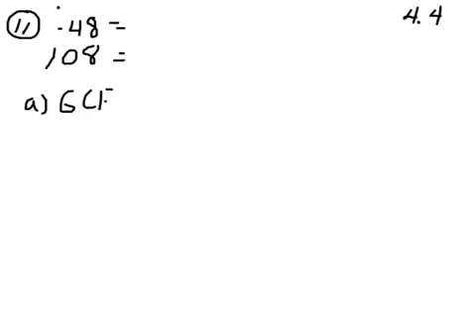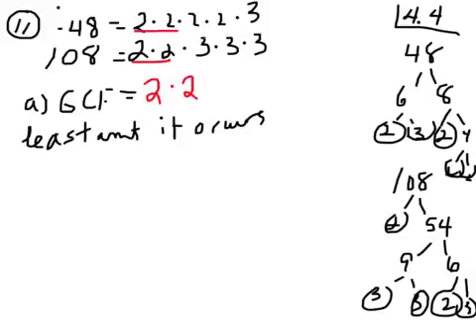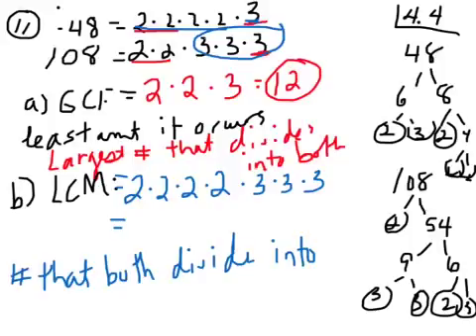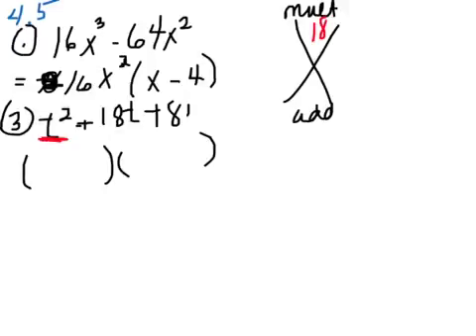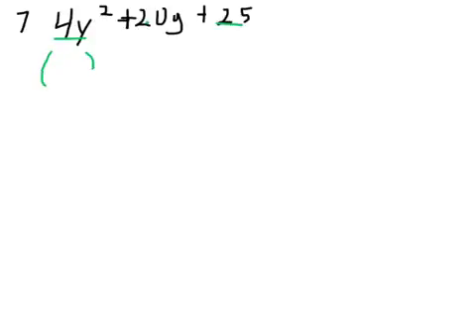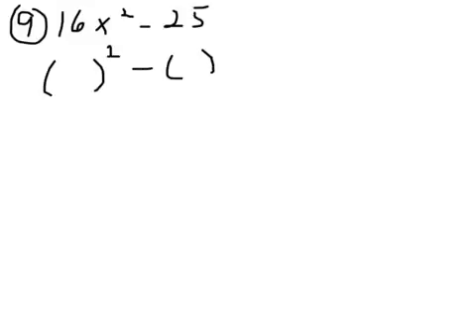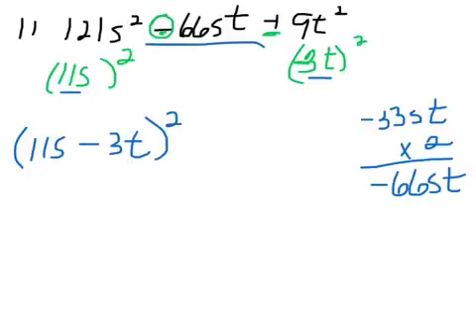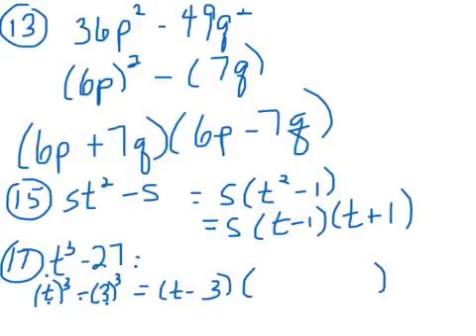Alg 2 4.4#11, 4.5#1-17 odd